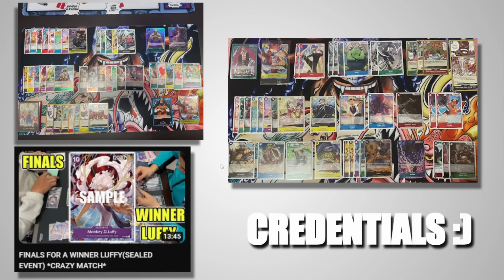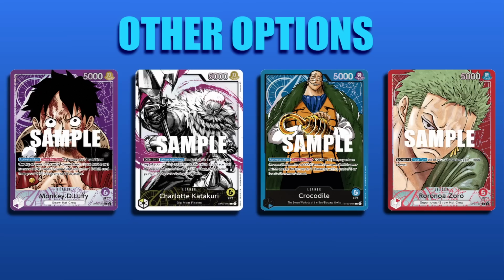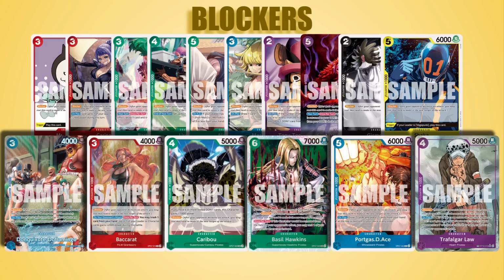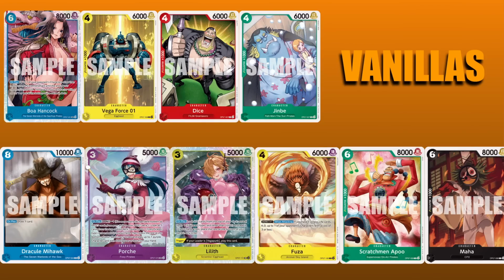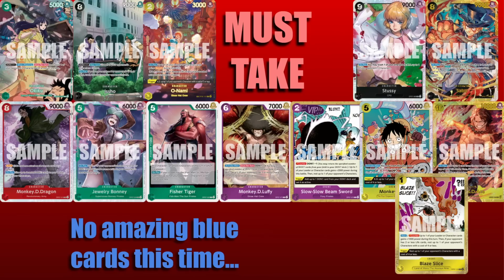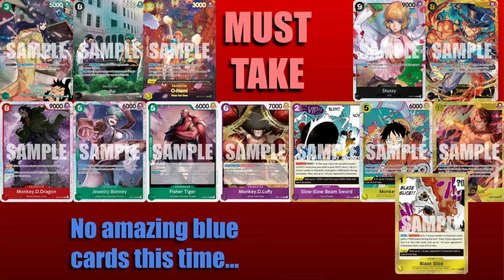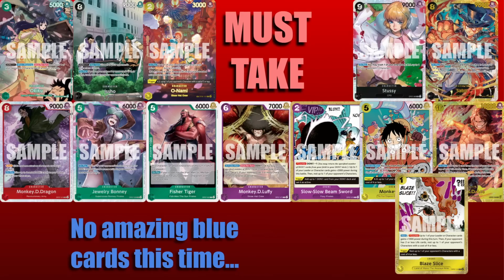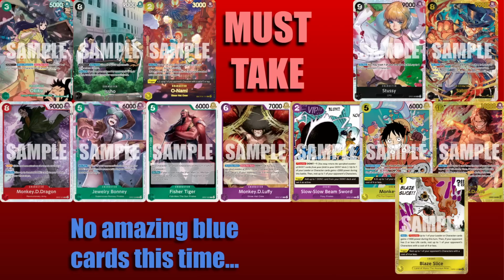How to WIN Your OP07 Pre Release Event! | OP07 Sealed Battle Detailed Guide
This is how you can win your OP07 pre release event!